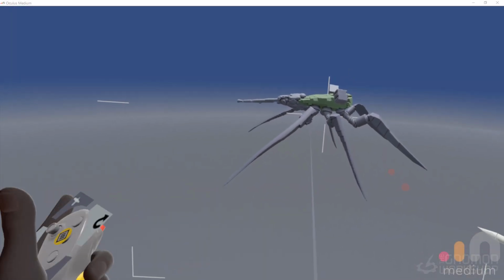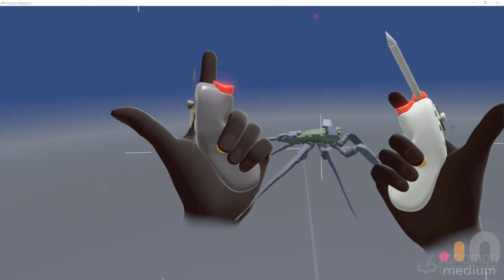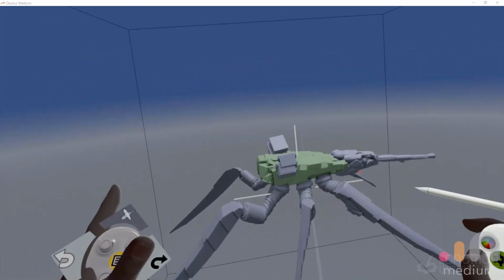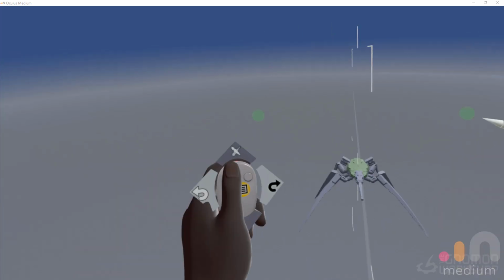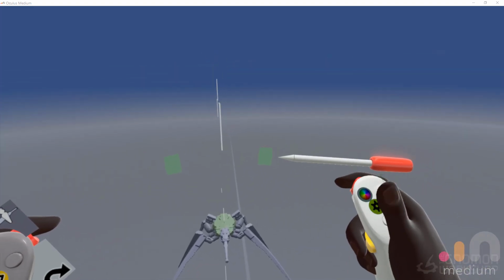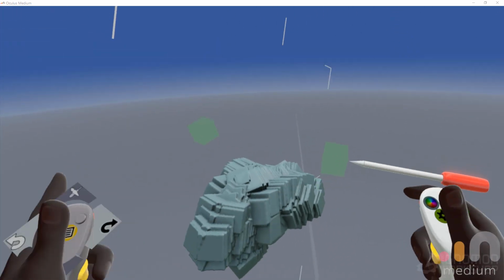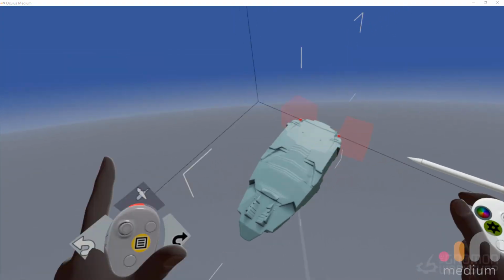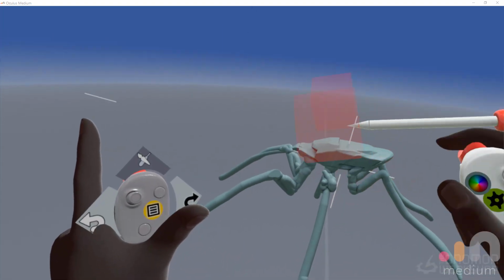ARK02 CH02 3D Sketching in Adobe Oculus Medium Part 01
In this workshop Ara goes through his workflow and creative techniques for ideation, concepting and designing a mech for a film, videogame, or VR project. As visual demands continue to escalate and project timelines shrink, the concept design phase in production has shifted to using 3D tools.

Ara goes through a 3D workflow using various tools and VR to sketch, refine, model and render a piloted combat mech used for personnel insertion or extraction, the MP9 PIX mech. The workflow begins with exploration and research of the specifications and designs for the mech and obtaining an overall vision 3D sketch. After getting approval of this milestone, the mech is then divided into functional parts and broken out into projects for each part, then the entire model is combined, and further detail is added.

The model is then taken into Substance Painter and textured. Then the mech is rendered into compositions and delivered to the production teams for design review and iteration if needed. Software and techniques used by Ara include block-out sculpting in Oculus Medium, Modeling sculpting and retopology in ZBrush, utilizing 3D Kitbash libraries to add detail. Finally, the model is rendered in Keyshot and color corrected and composited in Photoshop.